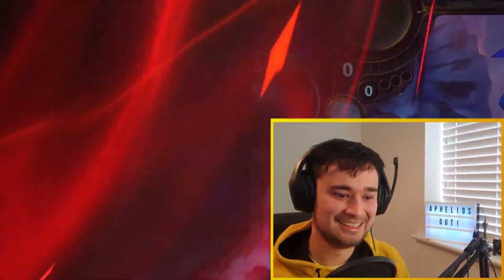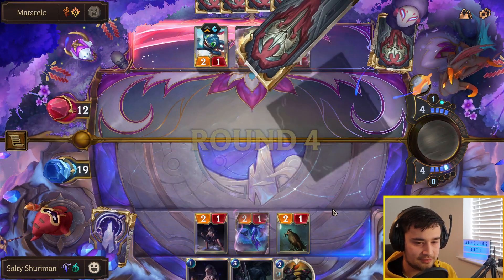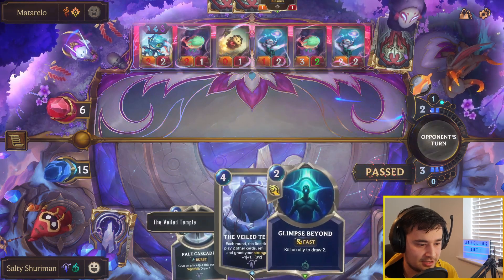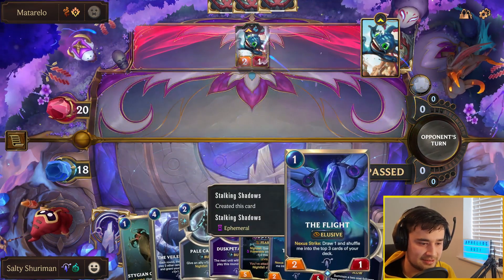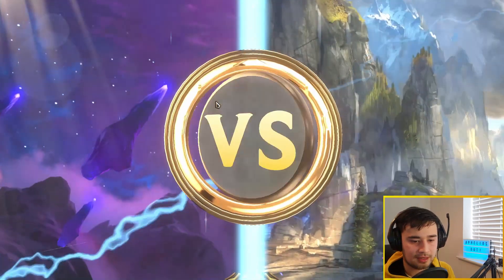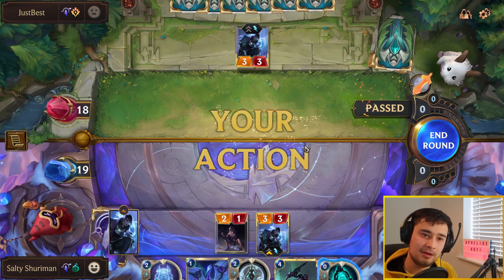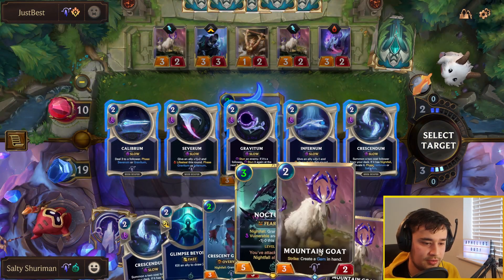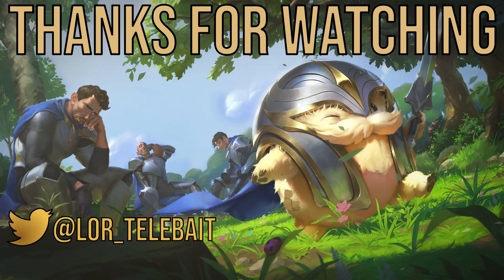Nightfall is actually GOOD | Nocturne Aphelios Deck | Legends of Runeterra Guide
Nightfall is INSANE | Nocturne Aphelios Deck | Legends of Runeterra Guide

Intro: (00:00)
Mulligan: (00:46)
Game 1: (02:05)
Game 2: (11:12)
Game 3: (19:40)

Deck Code: CEBAOAYJENEVSXWWAHMQDWYBAQBQKAYEAUDAEAQBAUXTCAIDBFOACAIDBEXQ

Mobile Deck Code